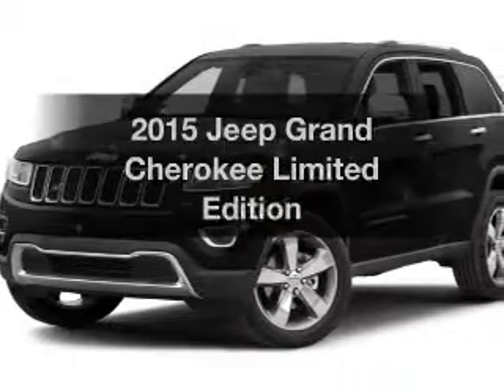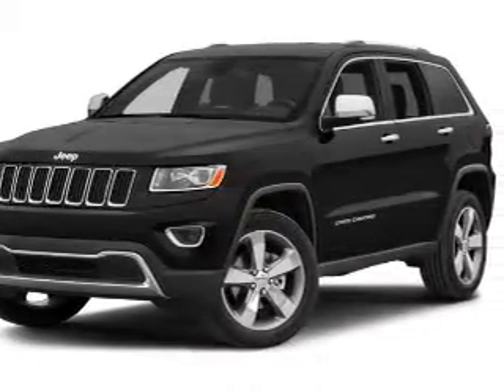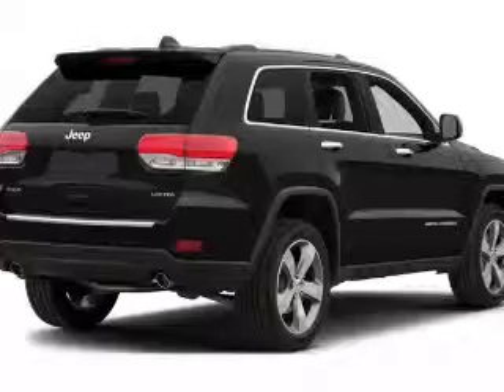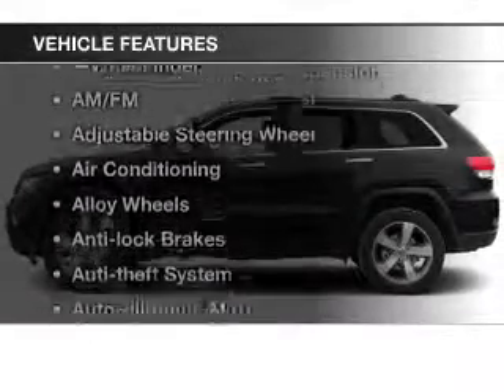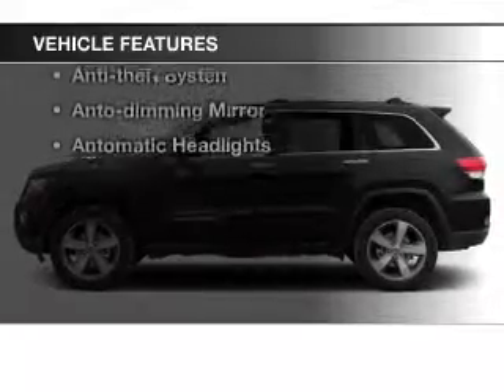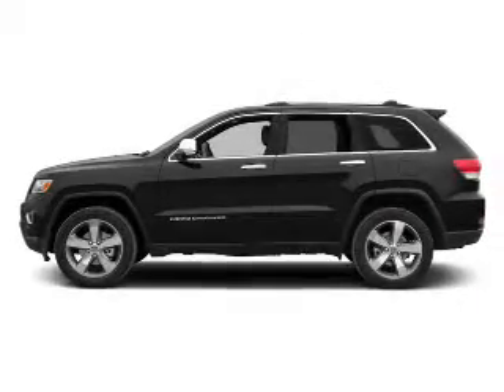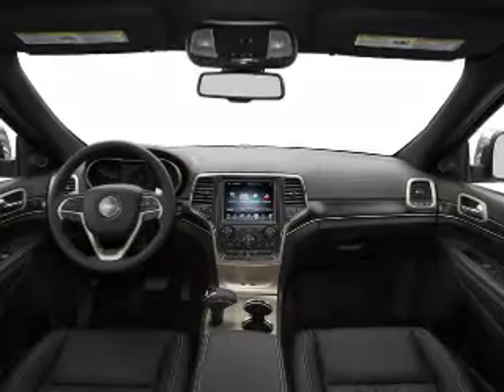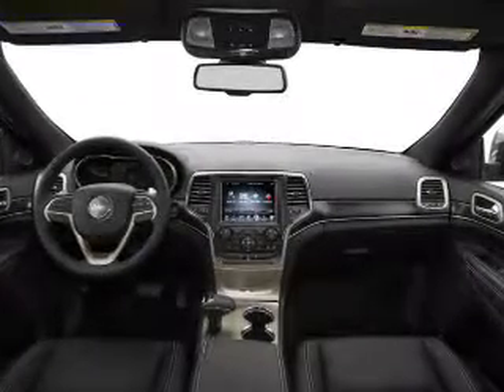2015 Jeep Grand Cherokee - Bedford OH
Year: 2015
Make: Jeep
Model: Grand Cherokee
Trim: Limited Edition
Engine: 3.6 L, 6 cylinder
Transmission:
Color: Gray
Mileage: -1
Address:
123 Broadway Avenue